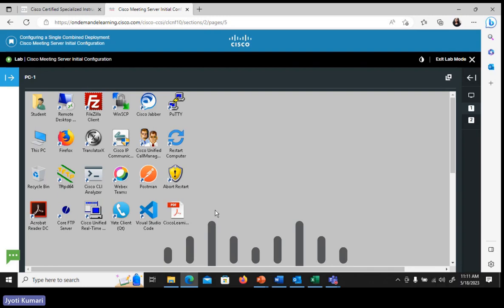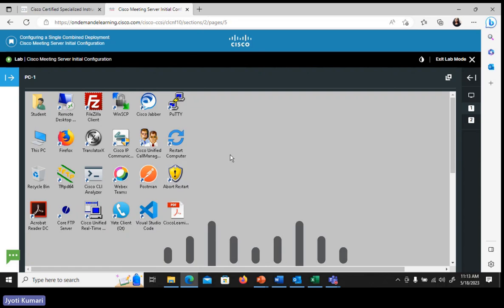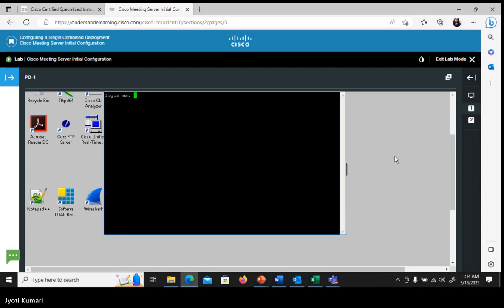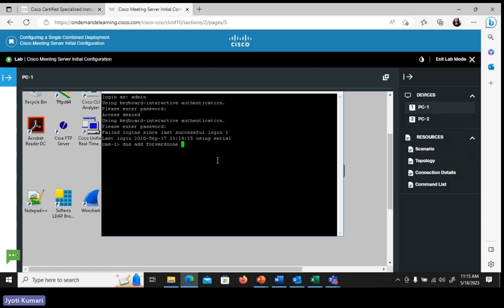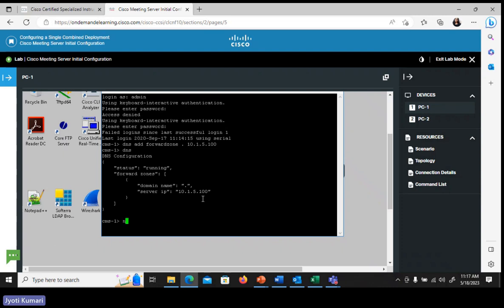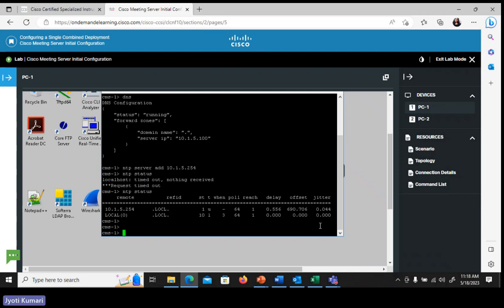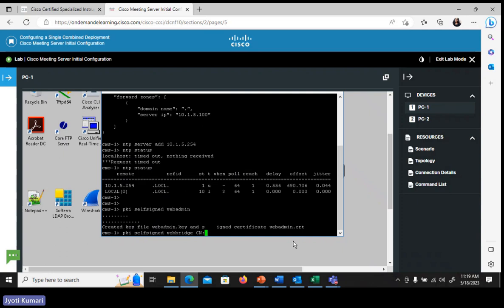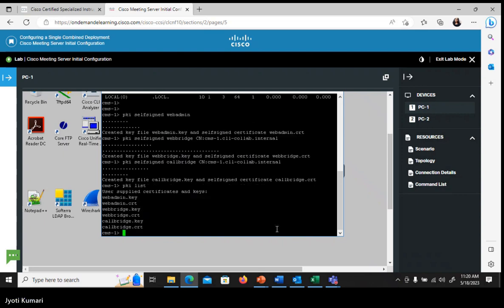Configuring Single combined deployment- Lab part 1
Lab demonstration: Configuring Single combined deployment- Lab part 1